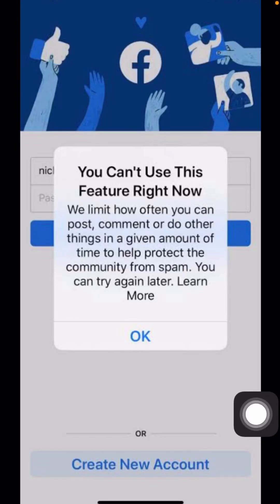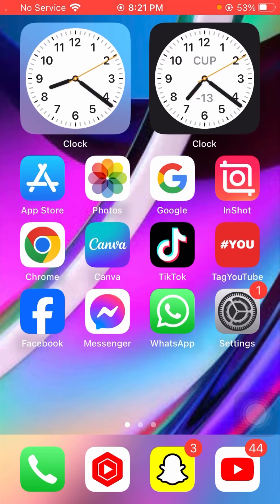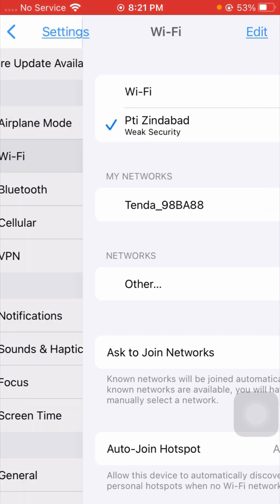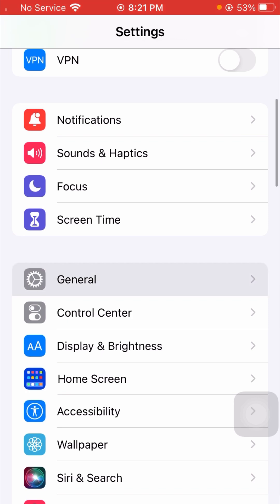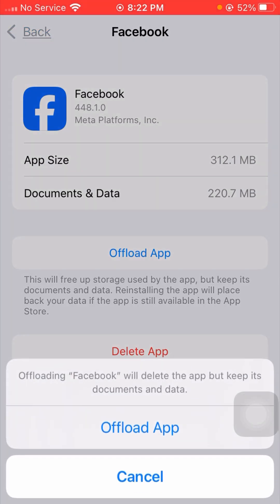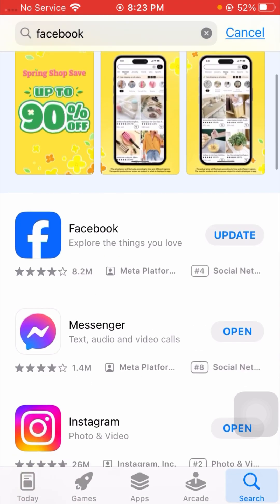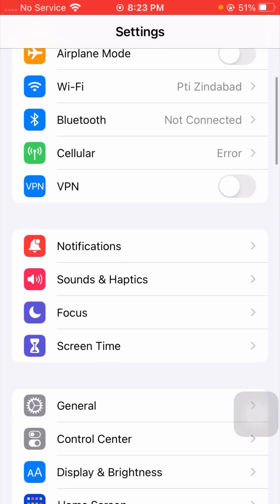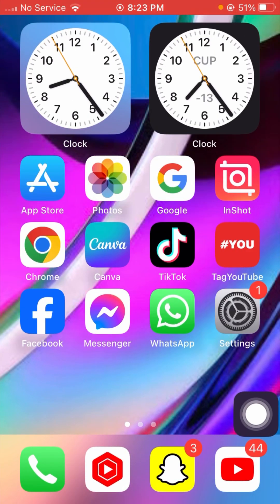How to fix You Can’t use this feature right now on facebook 2024 ( iPhone )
You Can't Use This feature Right Now, How To Fix You Can't Use This Feature Right Now
you can't use this feature right now facebook, you can't use this feature right now facebook log in,
you can't use this feature right now facebook log in 2024,
how to fix facebook you can't use this feature right now,
facebook you can't use this feature right now login, facebook you can't use this feature right now 2024, you can't use this feature right now facebook log in iphone,
you can't use this feature right now facebook login problem